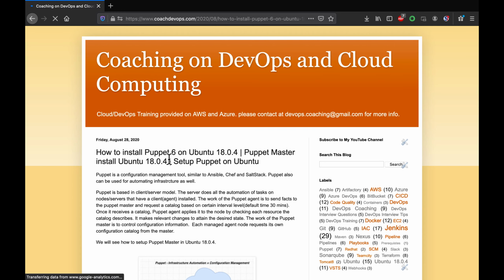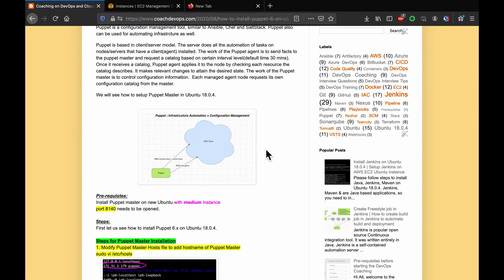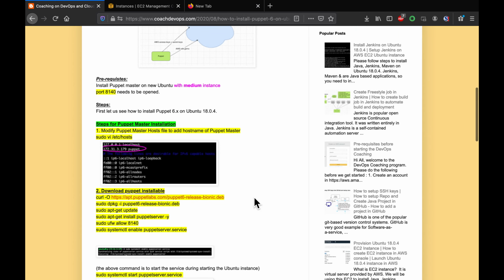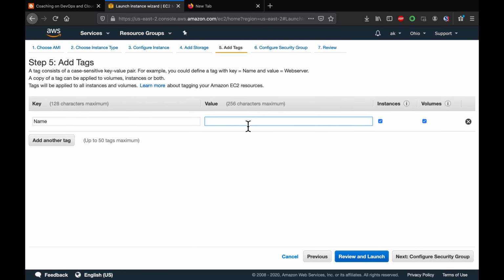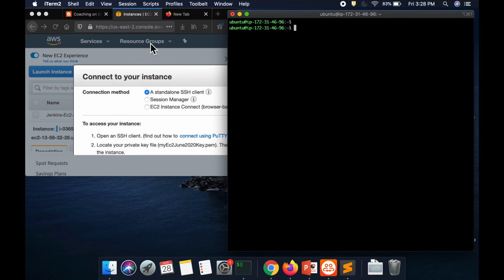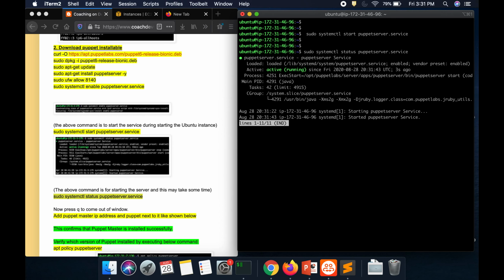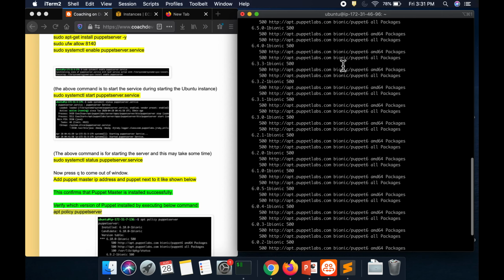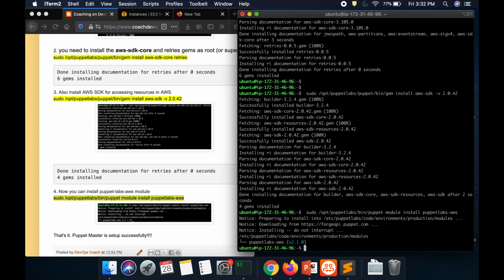Install Puppet 6 on Ubuntu | How to Setup Puppet on Ubuntu | Puppet Tutorials | Puppet Master setup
This tutorial is a detailed guide on how to set up and configure the Puppet Master (version 6) on an Ubuntu server, preparing it for infrastructure provisioning in the AWS Cloud. Puppet is a powerful, client/server-based configuration management tool, and this video walks you through the essential setup steps, from EC2 provisioning to installing required AWS SDK Gems.

Topics Covered  bullet list
Puppet Architecture: Understanding the Client/Server Model and how it differs from agent-less tools like Ansible.
EC2 Instance Prep: Launching an Ubuntu EC2 instance (recommended 4GB RAM for performance) and opening the necessary Puppet port ($8140$).
Master Installation: Modifying the hosts file and installing the Puppet Server package on Ubuntu.
Service Management: Enabling and starting the Puppet Master service with systemctl.
AWS SDK Integration: Installing the crucial AWS SDK Gems and the puppetlabs-aws module to enable AWS infrastructure provisioning.

Puppet is a configuration management tool, similar to Ansible, Chef and SaltStack. Puppet also can be used for automating infrastructure as well.
Puppet is based on a client/server model. The server does all the automation of tasks on nodes/servers that have a client(agent) installed. The job of the Puppet agent is to send facts to the puppet master and request a catalog based on a certain interval level(default time 30 mins). Once it receives a catalog, Puppet agent applies it to the node by checking each resource the catalog describes. It makes relevant changes to attain the desired state. The work of the Puppet master is to control configuration information. Each managed agent node requests its own configuration catalog from the master.